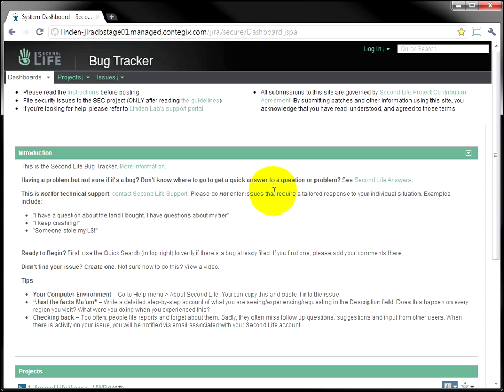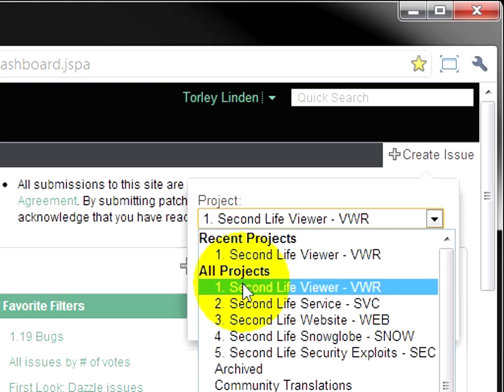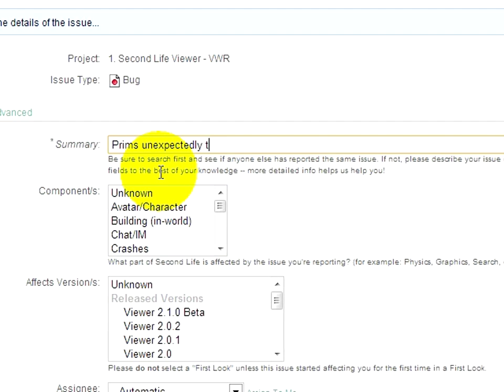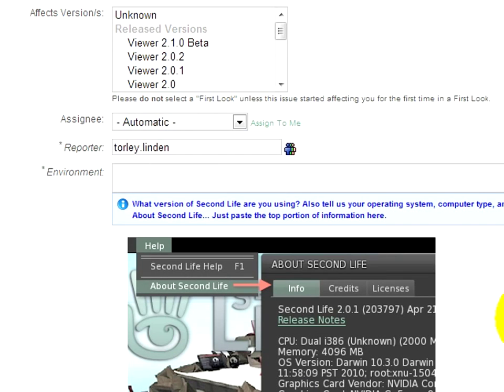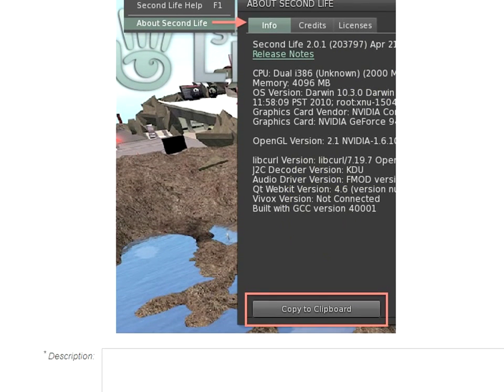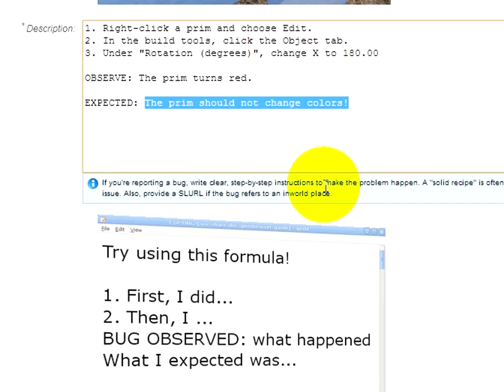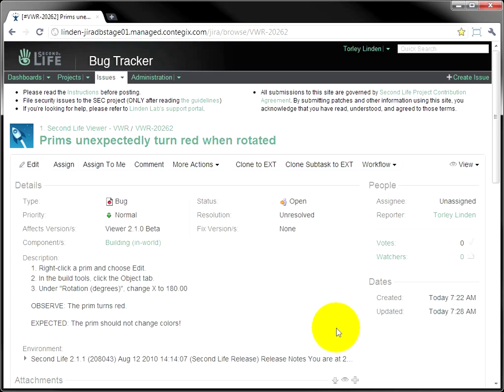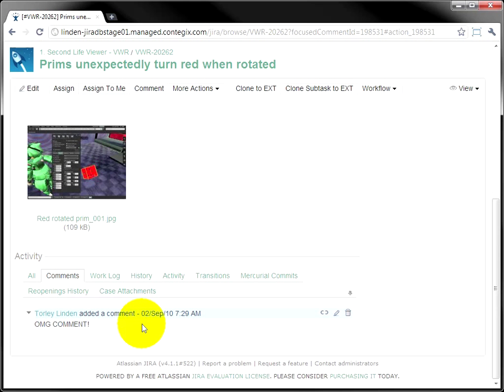How to report a bug - jira.secondlife.com Tutorial